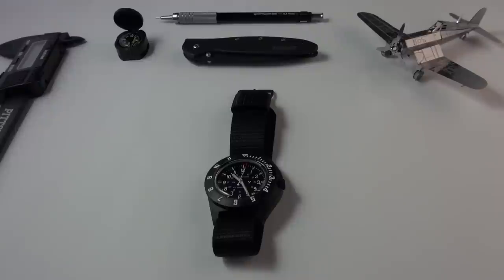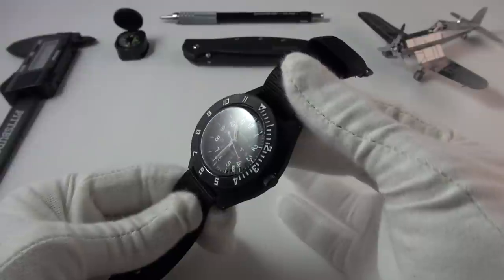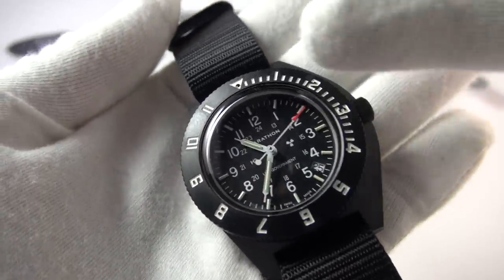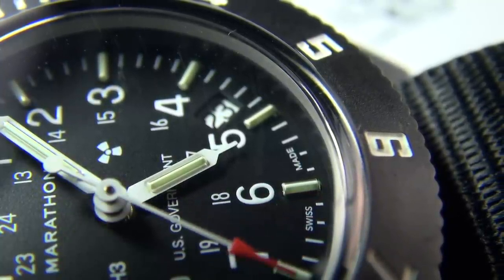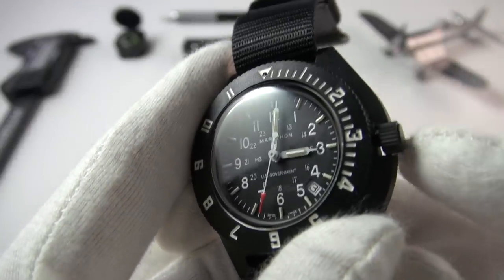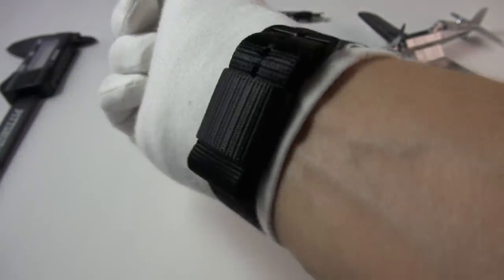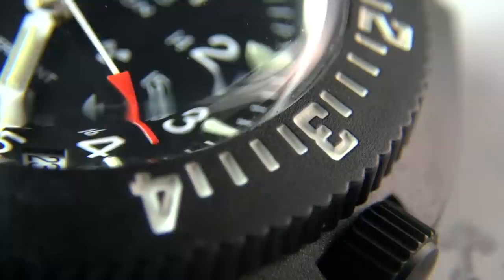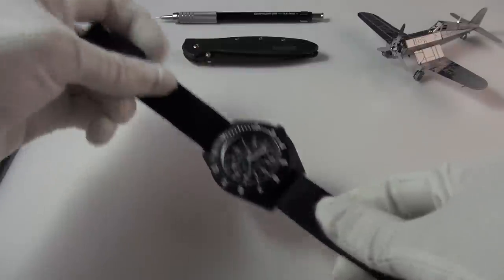The Best True Military Pilot Swiss Watch Under $200 - The Marathon Navigator Review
Today I review a watch I recently repurchased and have owned before. The Marathon Navigator (Ref. WW194013) is a tried and tested true mil-spec watch that has been proven in the field  (or skies I should say) by pilots, parachutists, law enforcement and soldiers of elite special forces. With an ultra legible military style and a rock solid ETA movement inside, it already offers incredible value for money and punches way above its price point. But what truly makes this Swiss made watch stand apart from the crowd is it's made by a brand with a rich heritage of producing the highest quality timepieces for the armed forces around the world since World War II.
At the price point of many fashion watches, this watch needs more attention to the civilian market and the respect it deserves! I am extremely proud to have it back for good in my personal collection as I really did not appreciate it for what if offers the first time around.

I do not use the messaging system on YouTube, Facebook or Instagram. Thank you